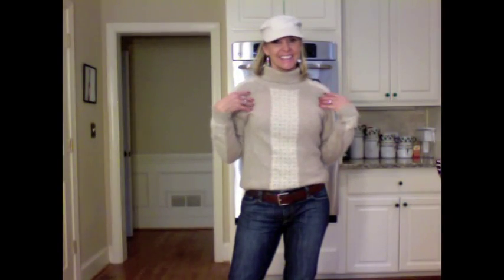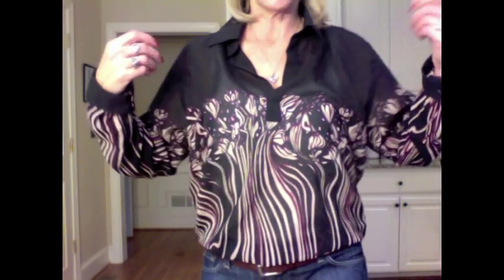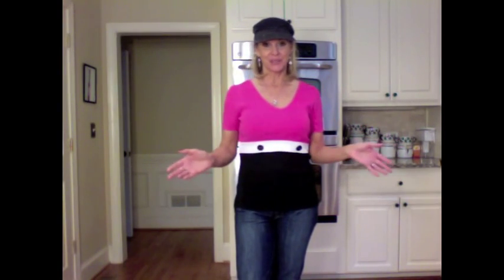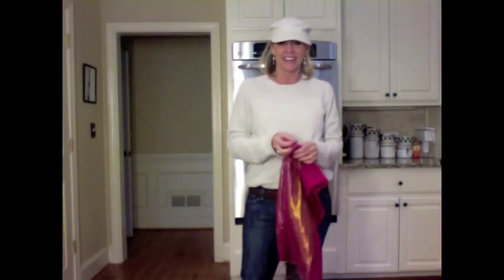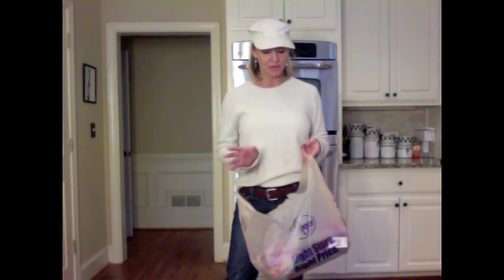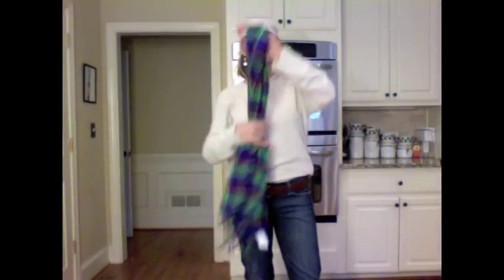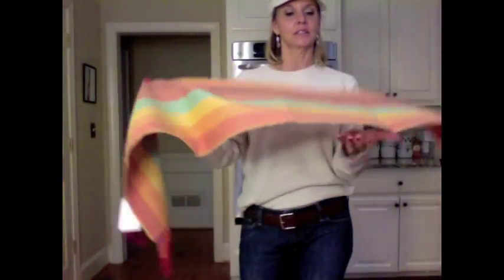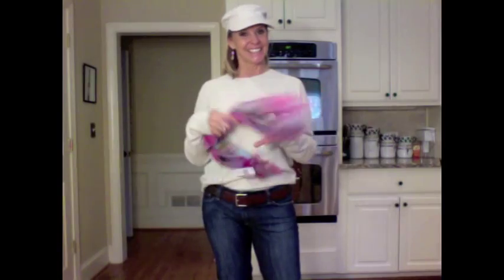Thrift Haul Shirts Sweater Scarves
In this video, I did yet another thrift store shopping haul. I got a few great things and even got some great scarves from my local grocery store. yes I did say grocery store. Everything I got was in great shape and of great quality. I'm so excited to wear it all. well all but one thing which I'll be doing a refashioning project with it. Be watching for my holiday gift idea videos!